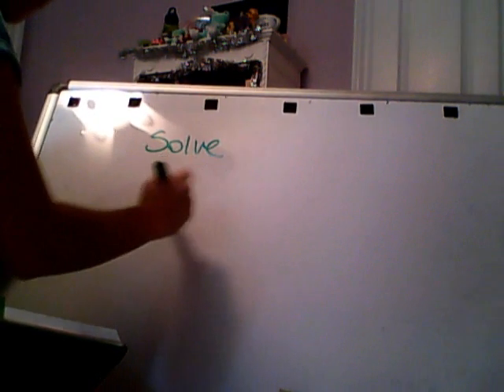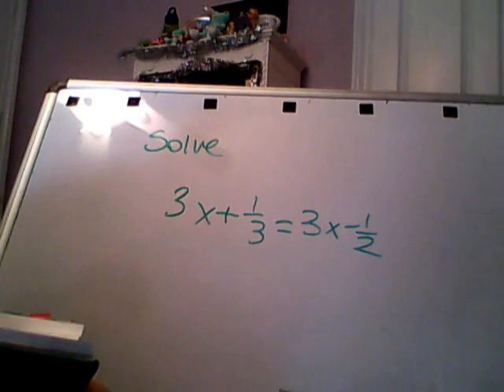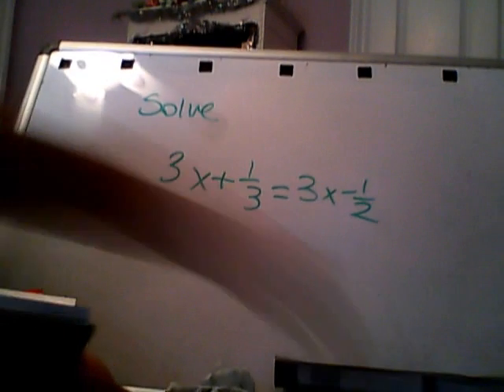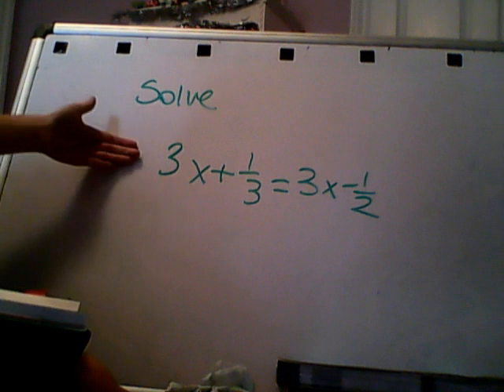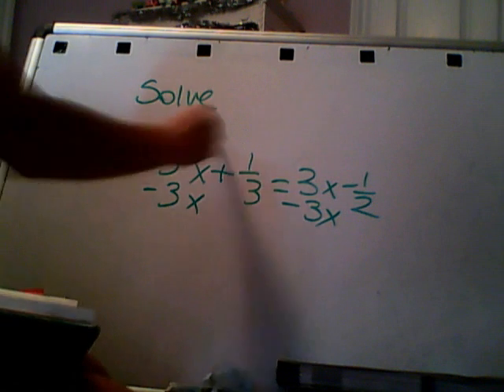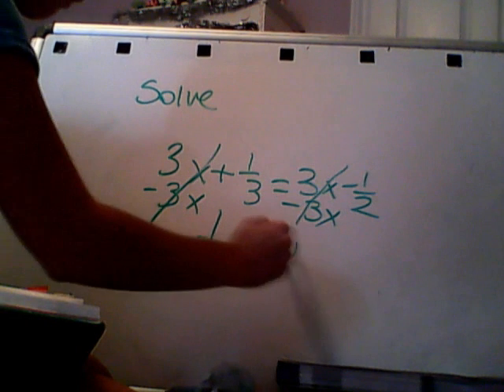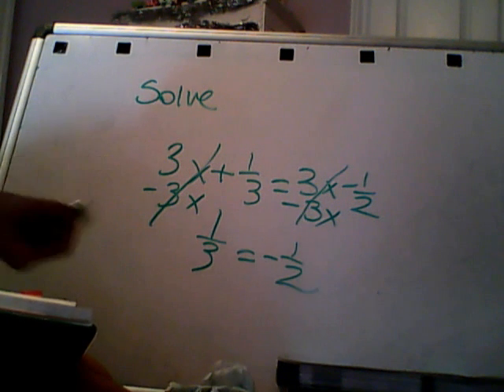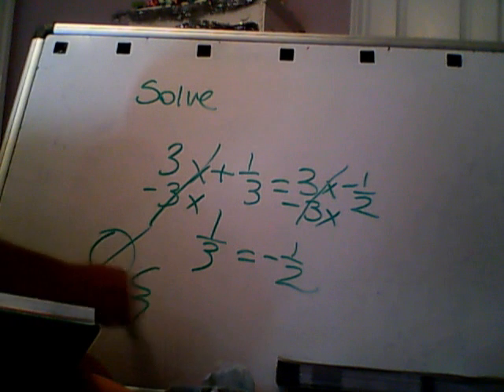The Empty Set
Math time with Tracy. Learing "The Empty Set."